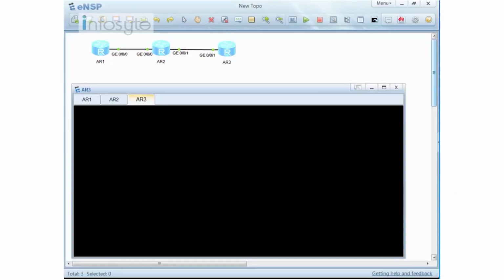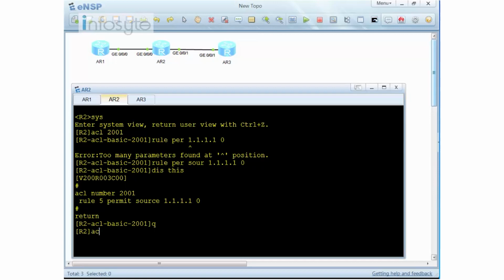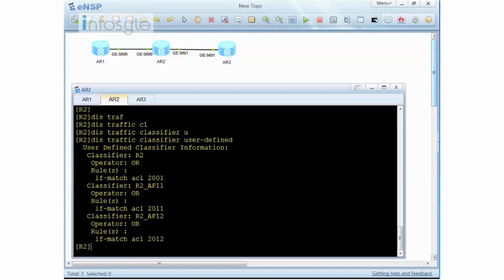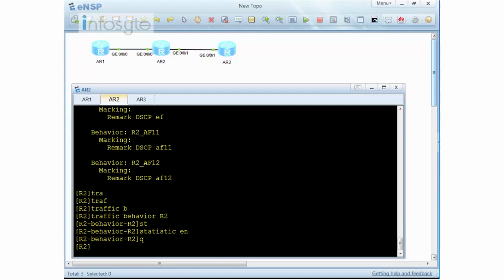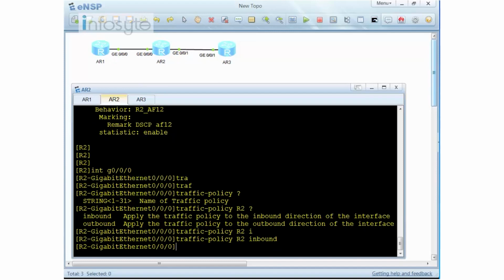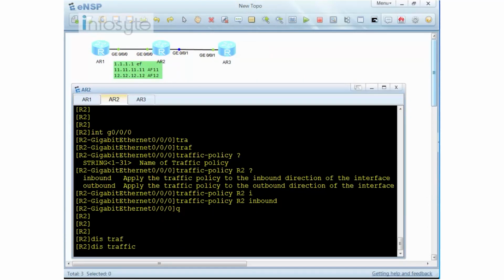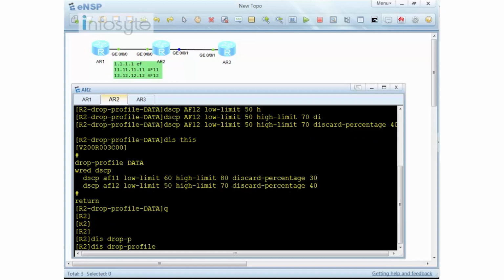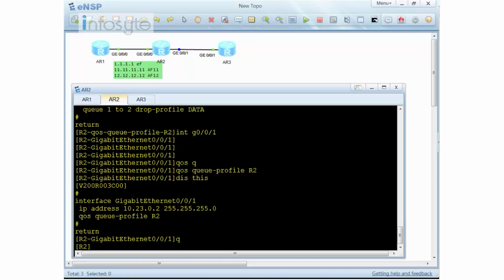Other Technologies Part 4 - Huawei HCIE Routing & Switching Elite Training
This video will discuss on Other Technologies. Other Technologies involves the HA, security, QoS, and network management technologies. The Objectives for this video is to learn about the basic knowledge about the technologies involved in the course.